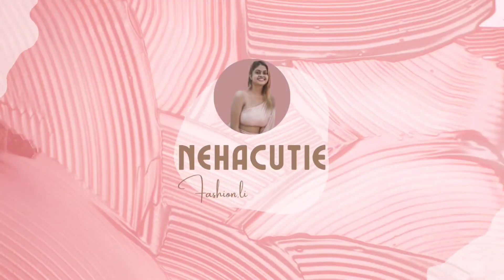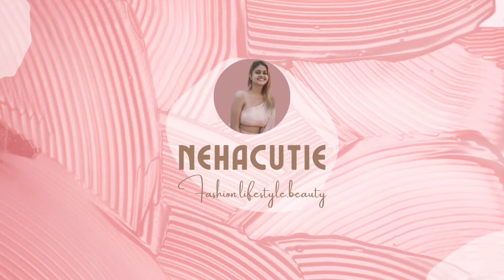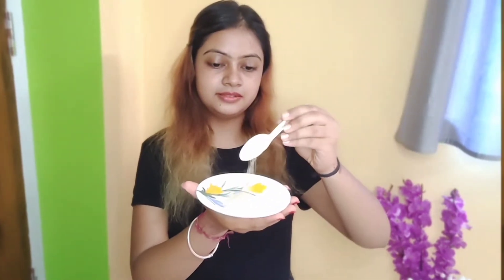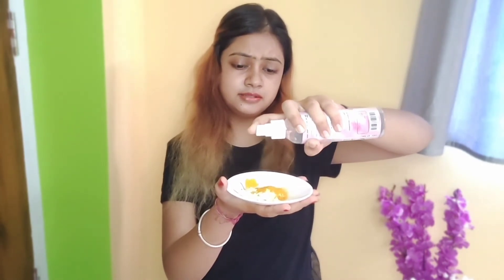Best Home Remedy for Summer || Nehacutie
Hello Everyone :)

Try it once and see the instant result.

And I want to see your comments on the comment box if any suggestion.

Till then Ba Bye Take Care ♥️♥️